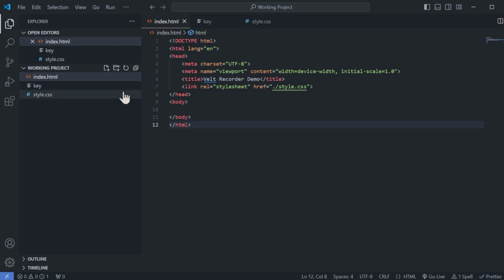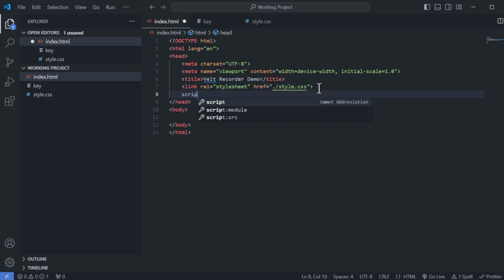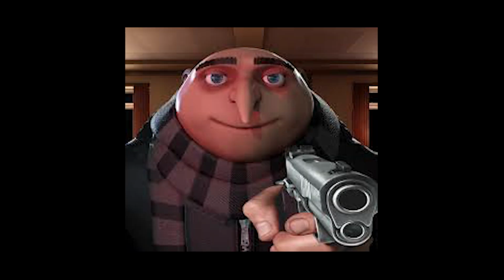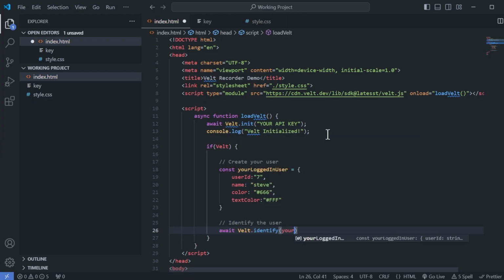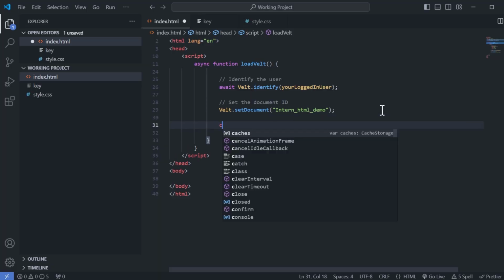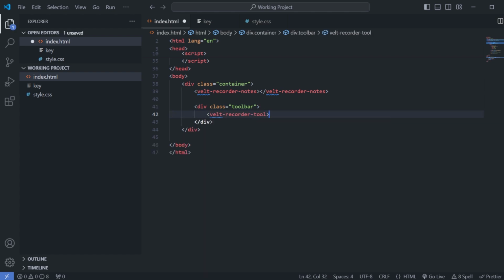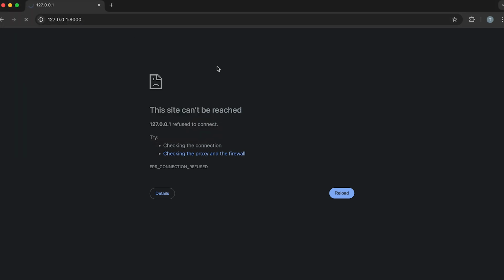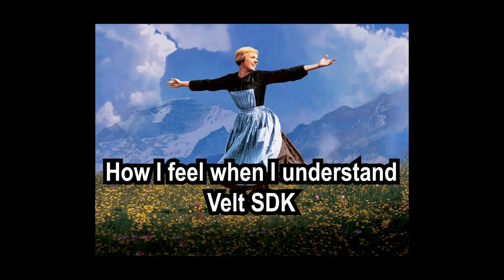Integrate Loom Style Recordings in less than 4 minutes with Velt SDK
Velt also empowers your product with video huddles, presence, live cursors, embedded recordings, and so much more!

Velt works with all major Javascript frameworks like React, Angular, NextJS, VueJS and more!